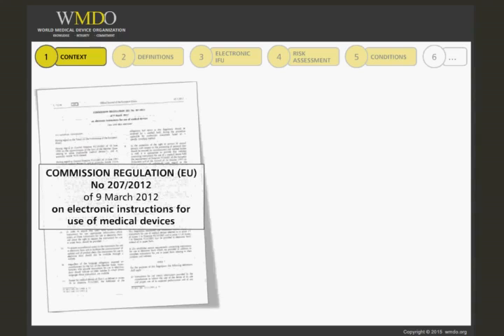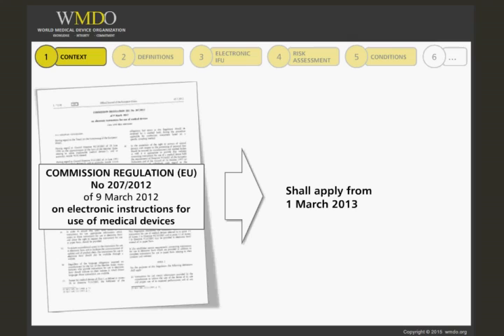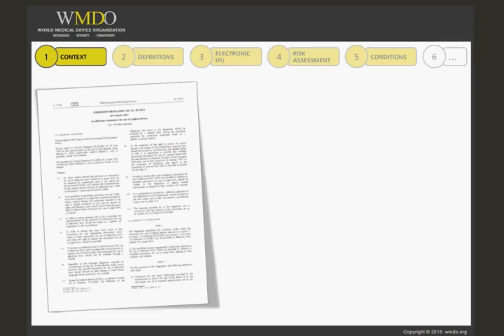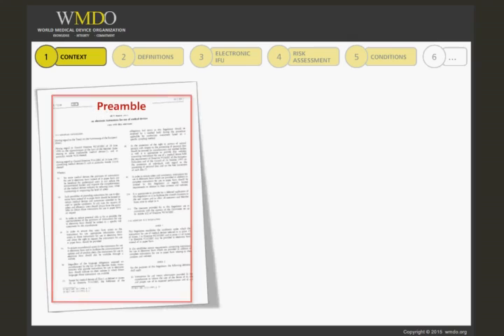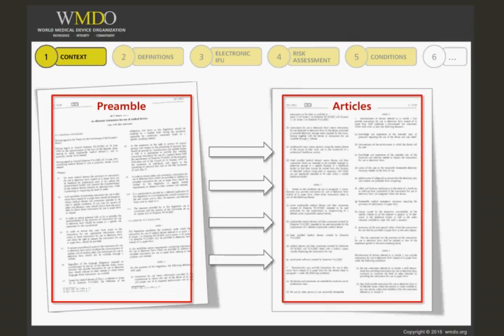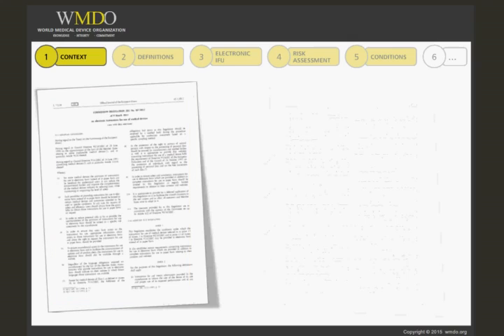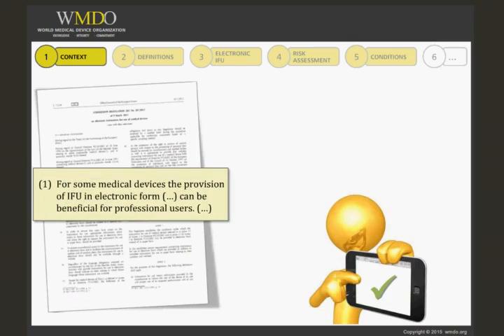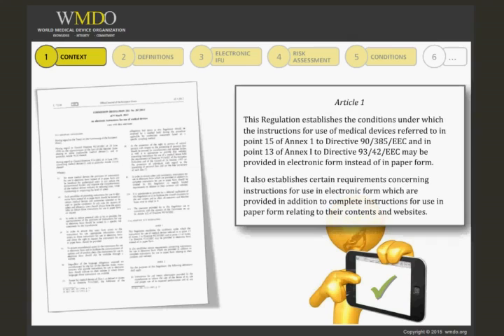Electronic Instructions for Use for Medical Devices in the European Union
Course Description:

This course provides a detailed review of the European requirements for the electronic labeling of medical devices under directives 93/42/EEC (Medical Device Directive [MDD]) and 90/385/EEC (Active Implantable Medical Device Directive [AIMDD]).

The contents of this course are based on the European regulation 207/2012: “On Electronic Instructions for Use of Medical Devices.”